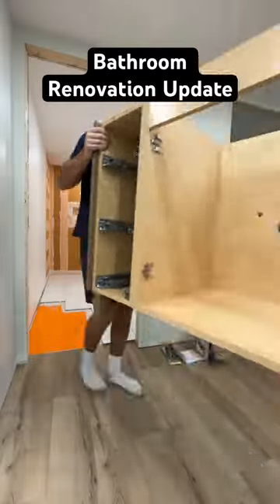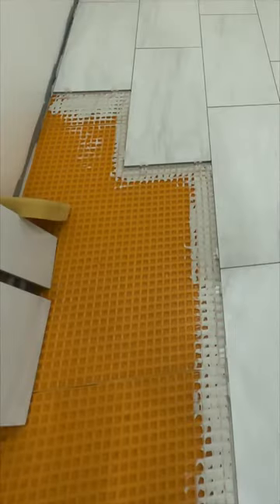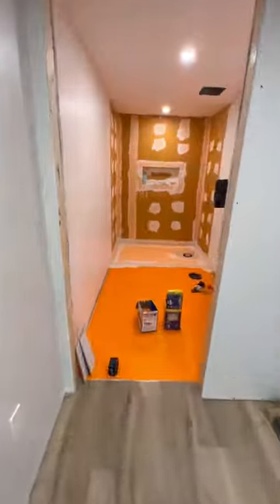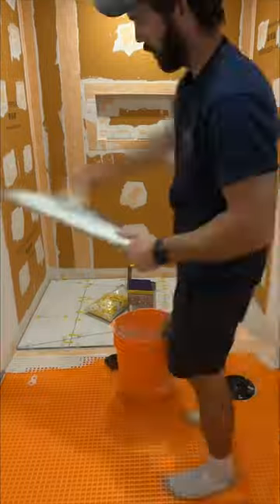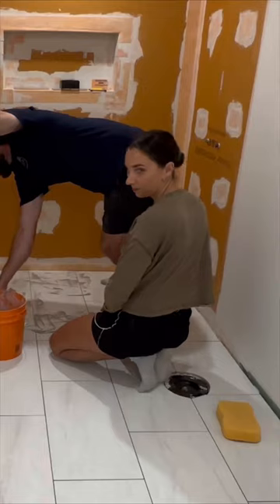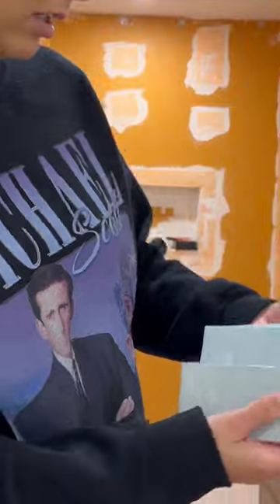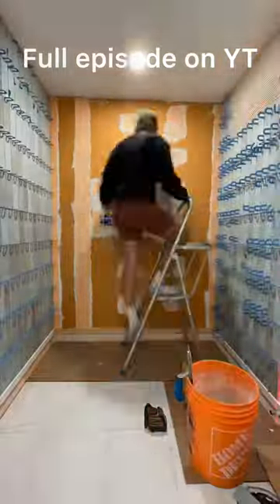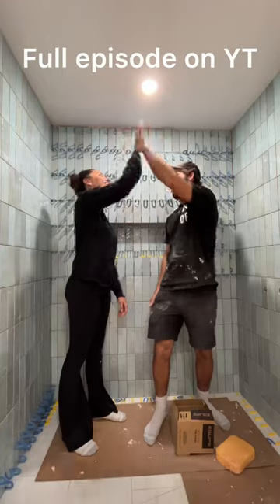It’s tile time!! 😍 renovation update